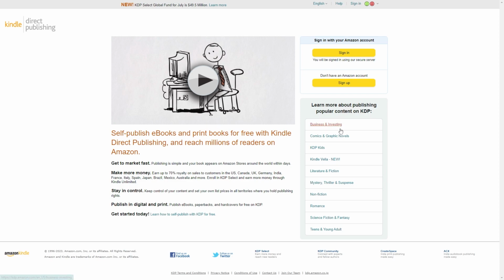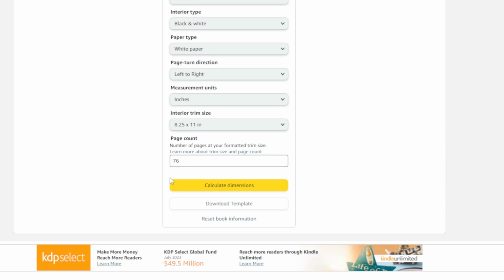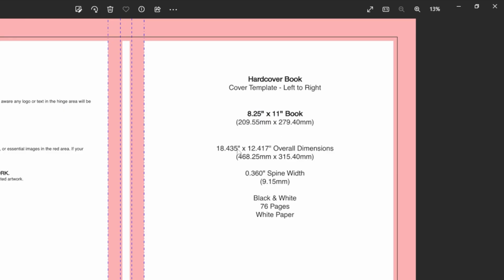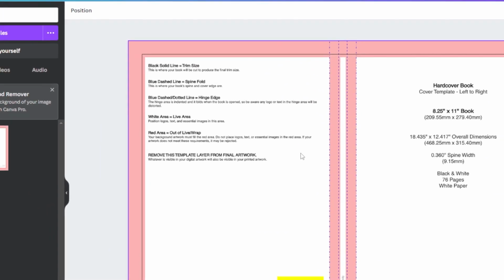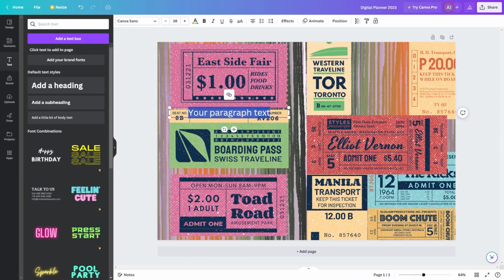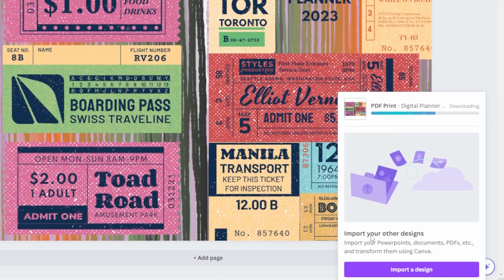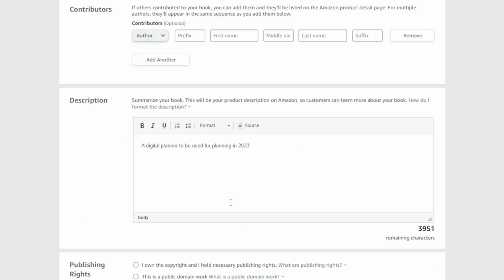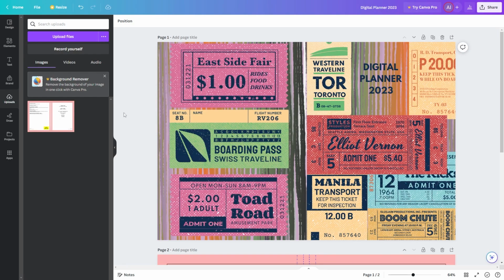How to Make a Digital Planner to Sell on Amazon